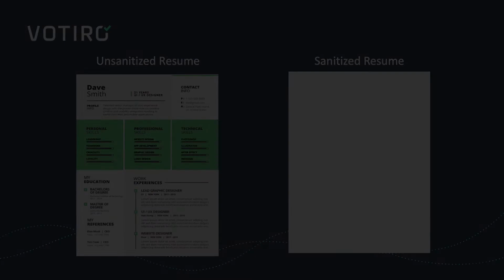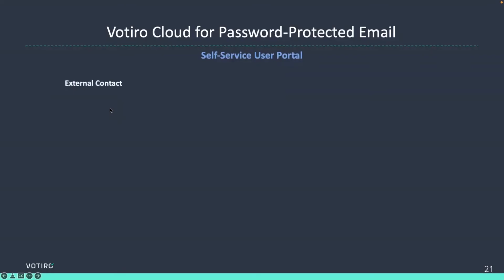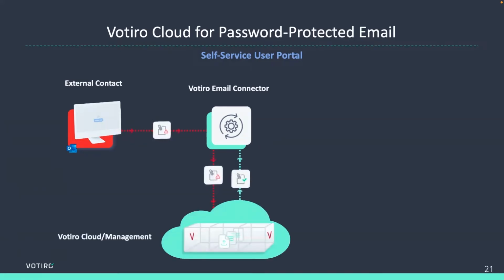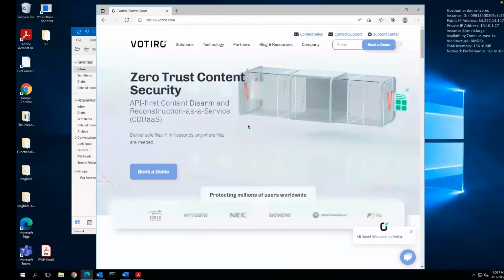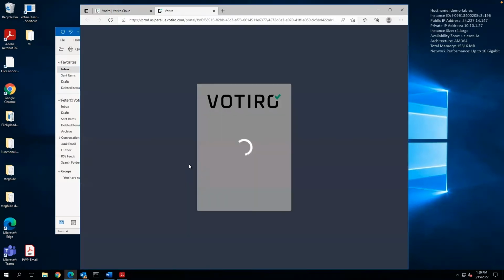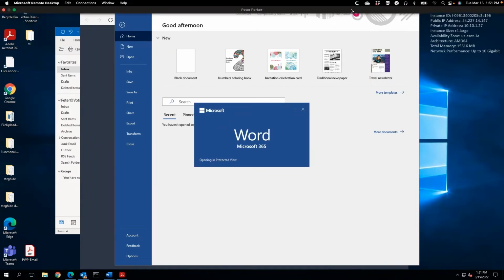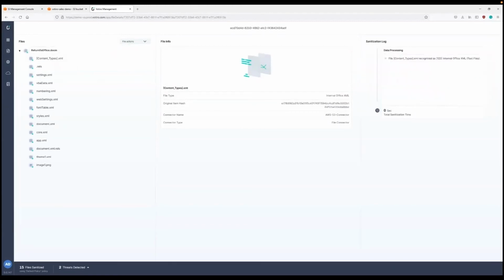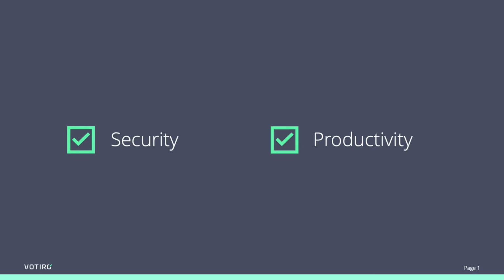Votiro Demo for Capture the CISO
Watch the 6 minute demo that shows how Votiro helps digital businesses make sure the data, files, and content coming in are safe and free of hidden malware threats - regardless of entry channel!